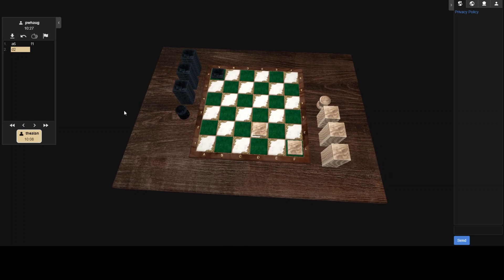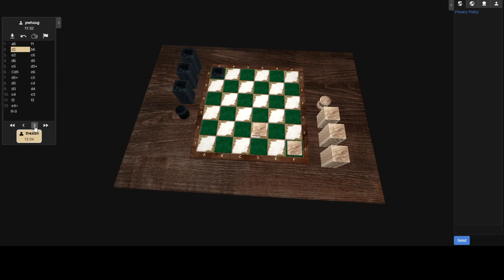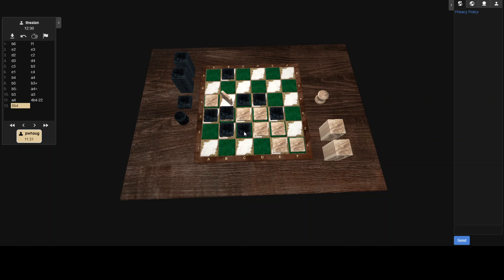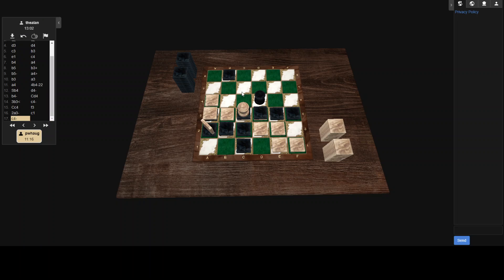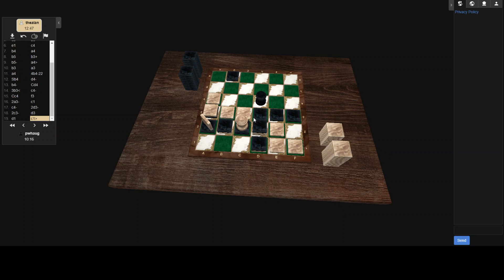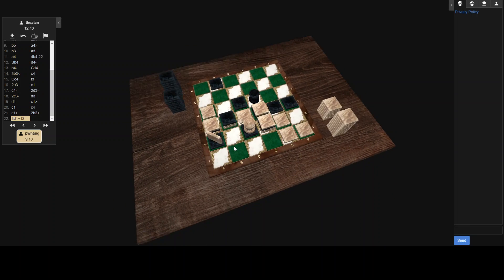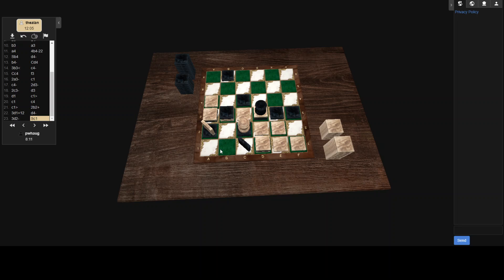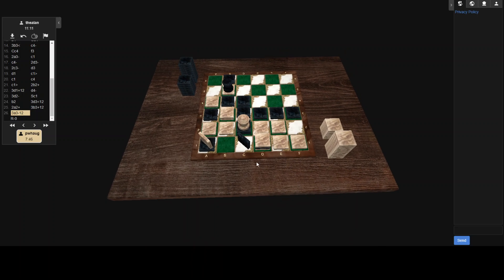2020 US Tak Open - pwhaug vs thealan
The US Tak Open is a biennial tournament run by the US Tak Association.

This match was played on December 1, 2020.  Commentary is by Simmon.

Tak is an abstract strategy game created by James Earnest and Patrick Rothfuss.